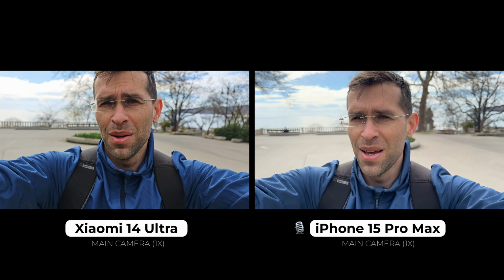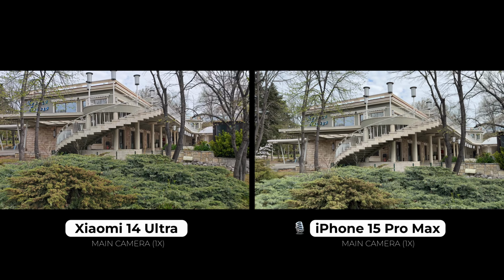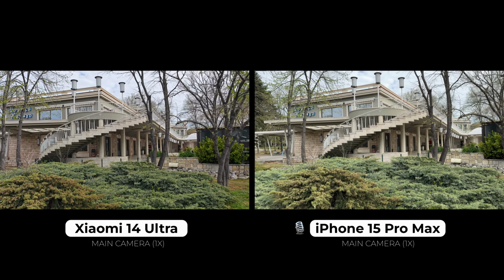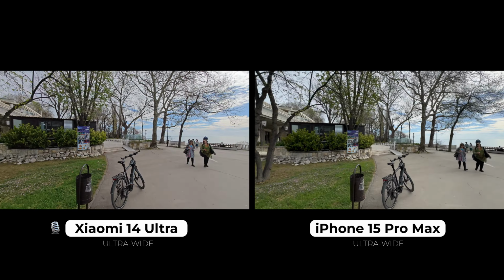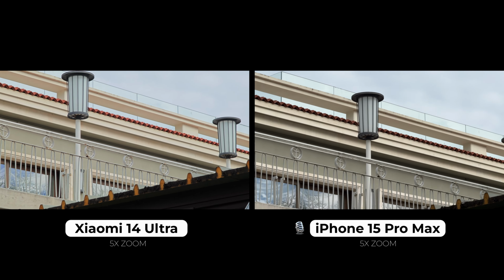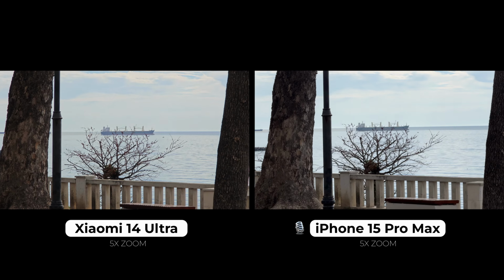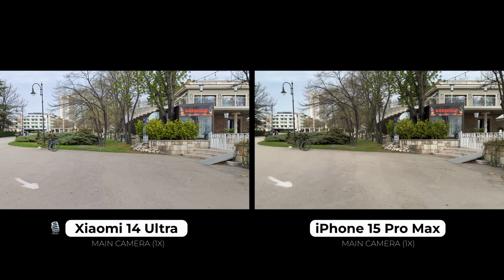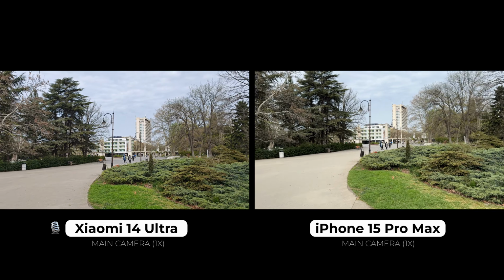Xiaomi 14 Ultra vs iPhone 15 Pro Max: Camera Test, Video Quality Comparison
You can find our in-depth Xiaomi 14 Ultra vs iPhone 15 Pro Max comparison
It includes:
   •Battery test results
   •Camera (photo and video quality) analysis
   •Performance and Speed tests
   •Charging speed tests
   •Design photos
And our impressions of using both phones in real life.
All sample photos and videos are captured with the Xiaomi 14 Ultra and iPhone 15 Pro Max by PhoneArena, using the latest available software at the moment of recording.